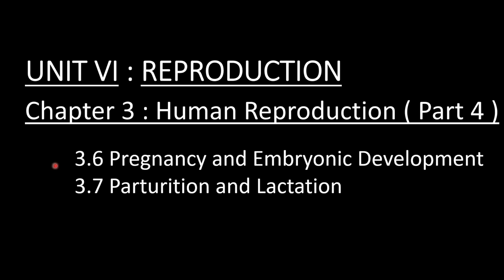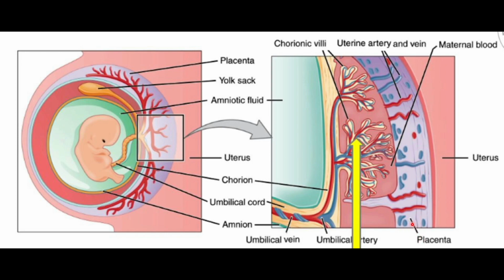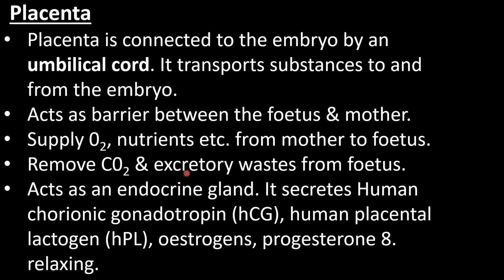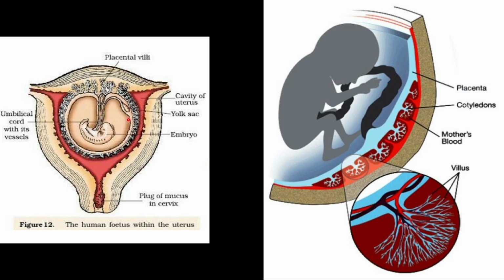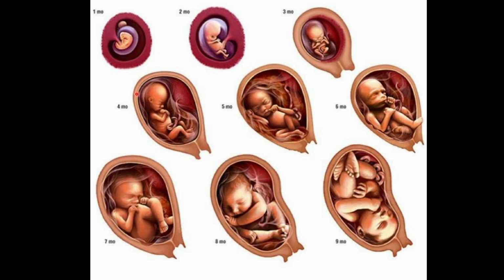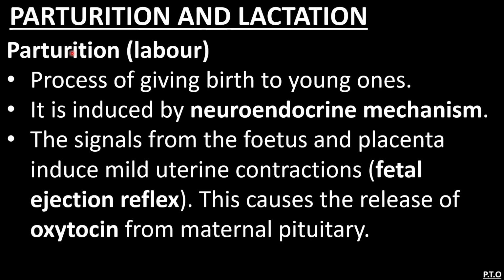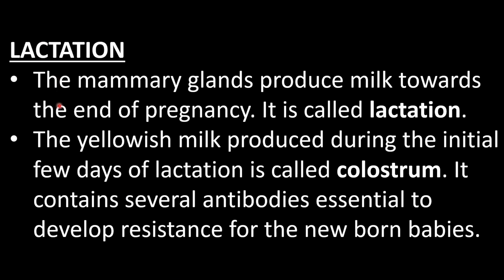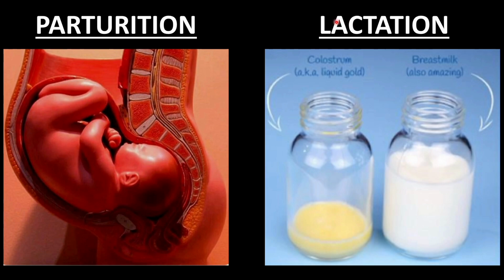UNIT VI : REPRODUCTION : Chapter 3 : Human Reproduction ( Part 4 )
In this video Pregnancy & Embryonic Development and Parturition & Lactation is discussed in brief.